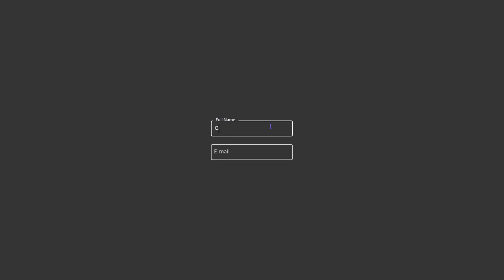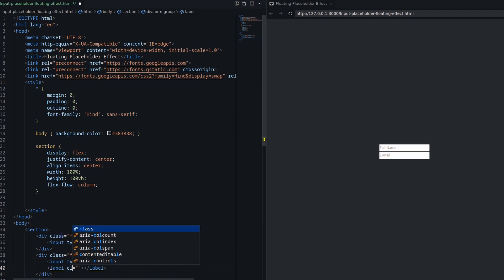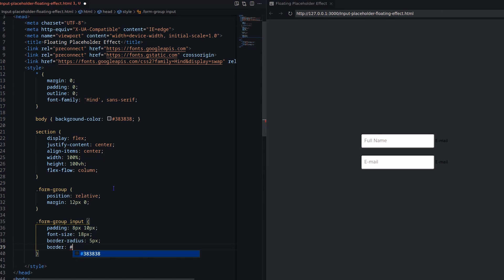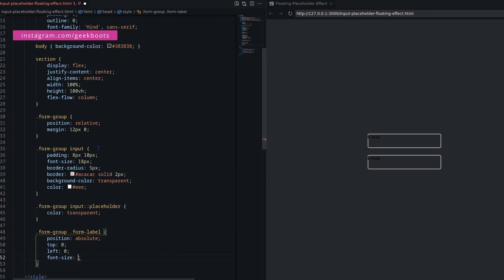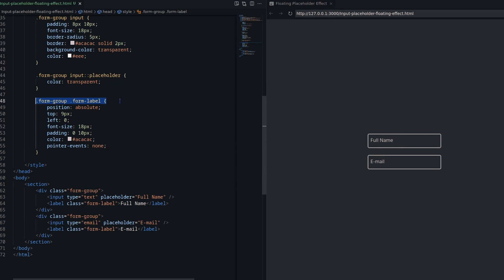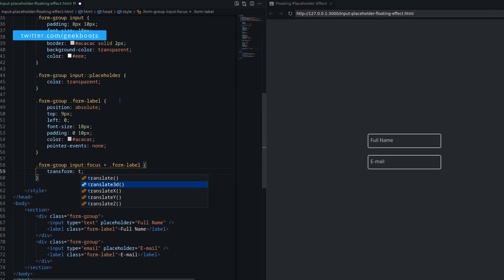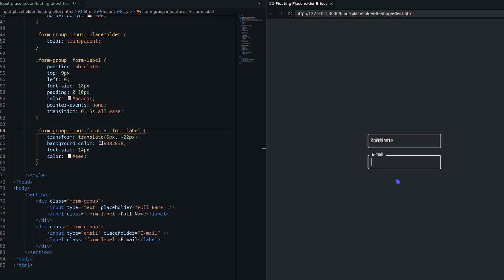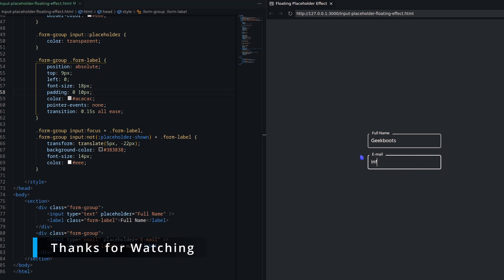Create a Floating Placeholder on Your Signup Form Using Just HTML & CSS | Geekboots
In this video you'll learn to add floating placeholder effect on input field using HTML CSS only